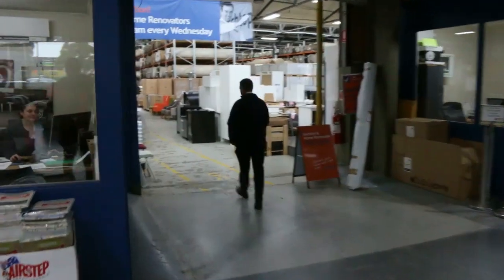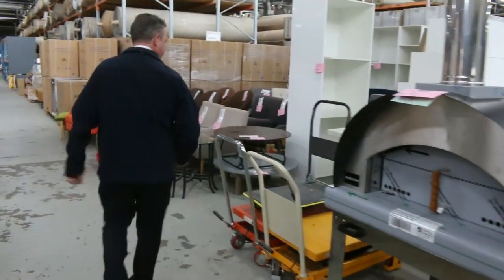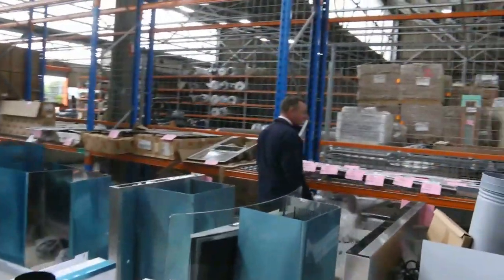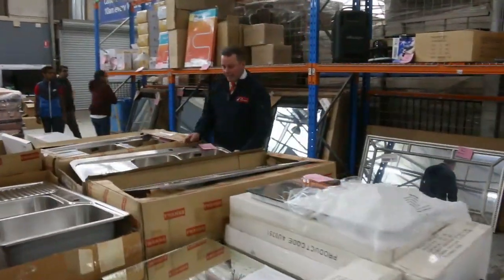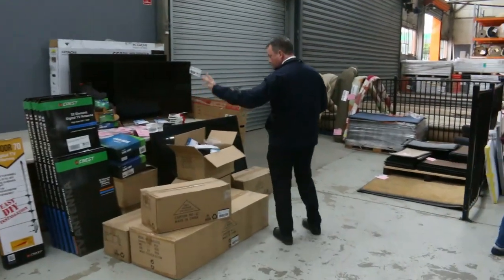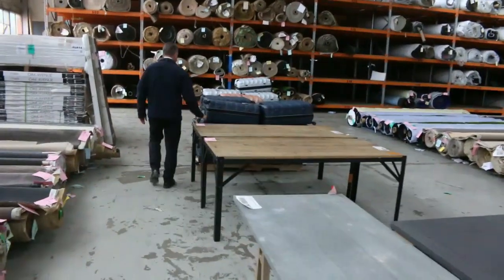Home Renovator Auction Wednesday 6th November